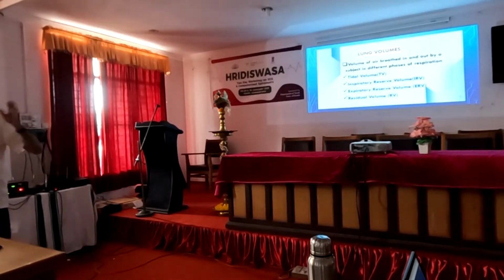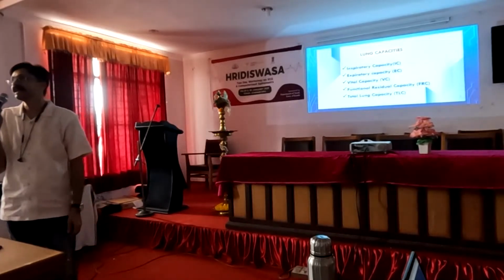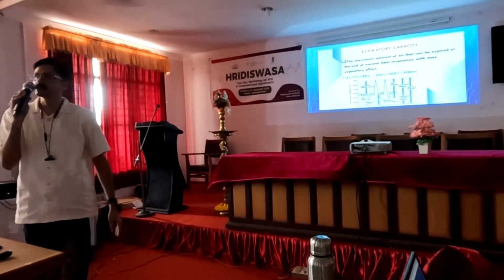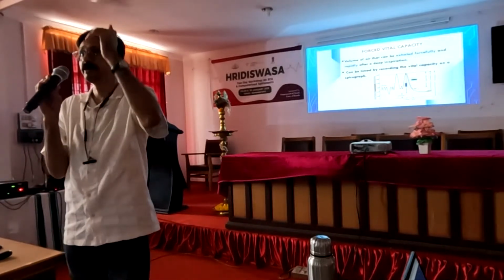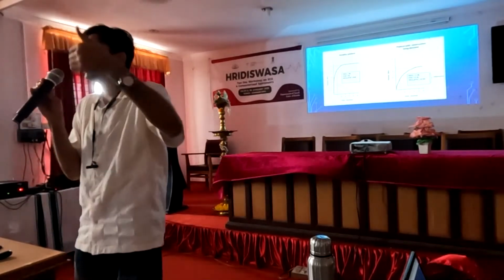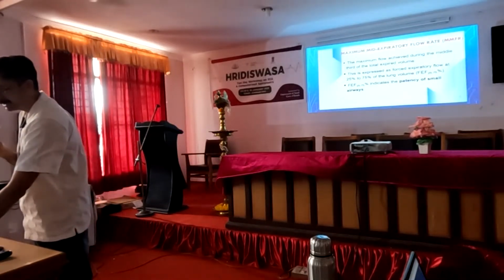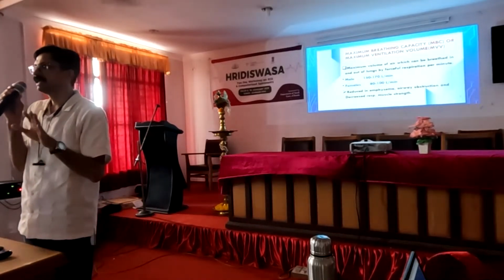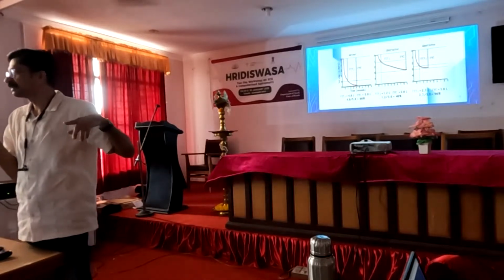PULMONARY FUNCTION TEST